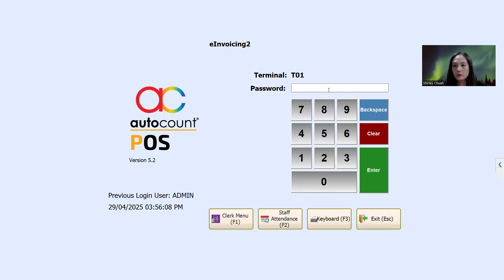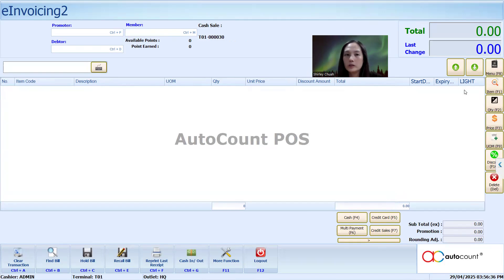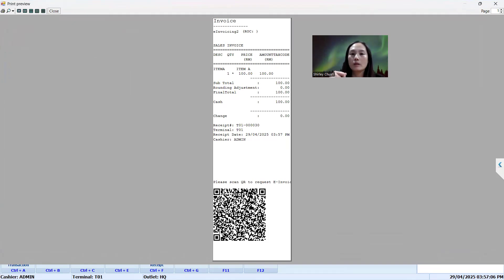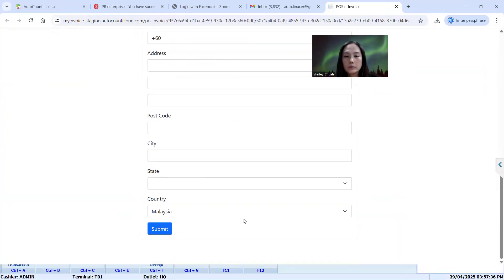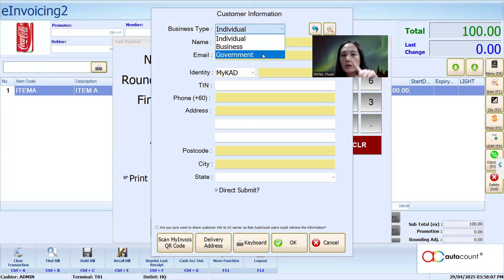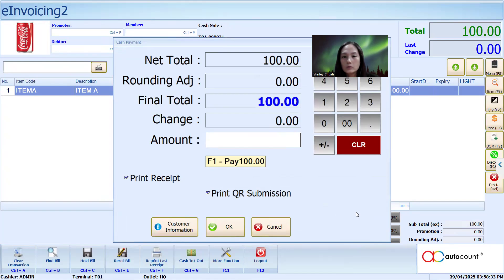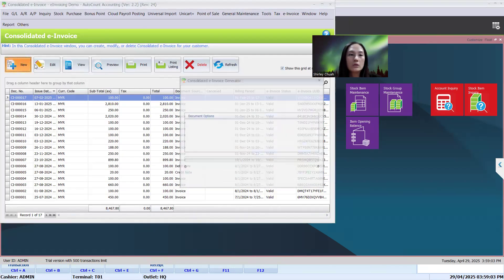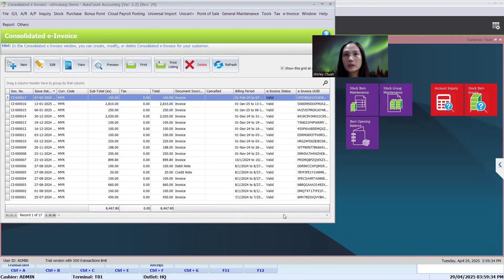[ENG]How to handle e-invoicing at AUTOCOUNT POS